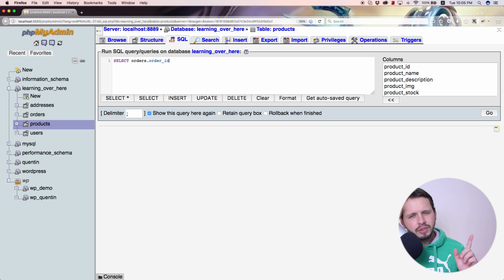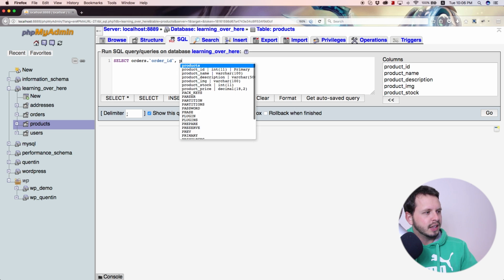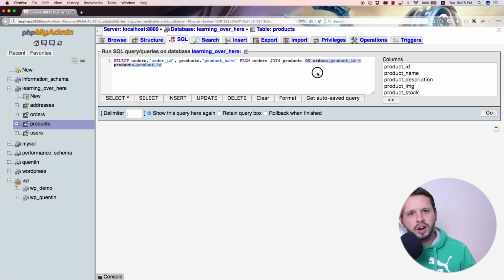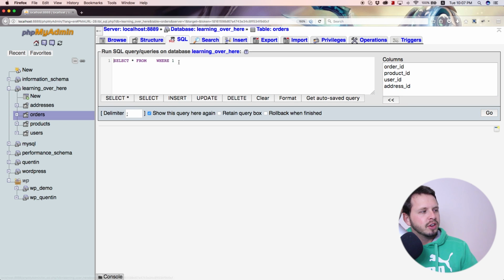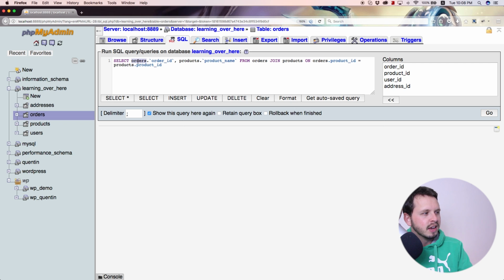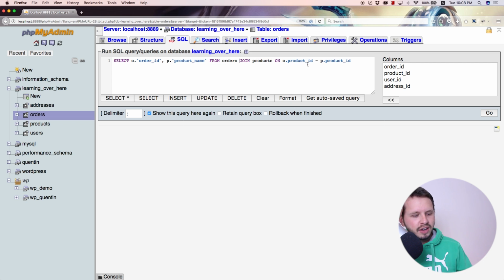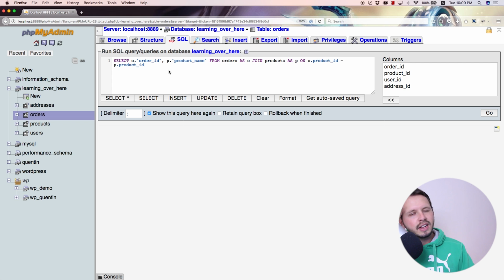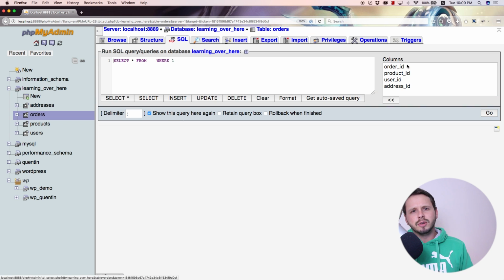MySQL tutorial 17 - Aliases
Save a few keystrokes on your query by using aliases in place of table names.